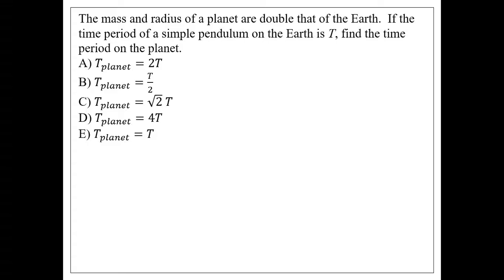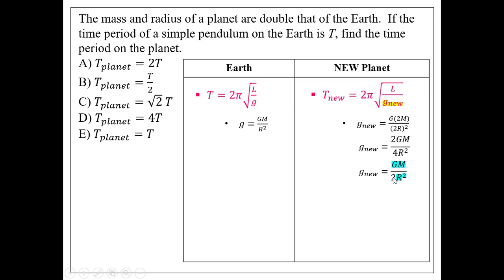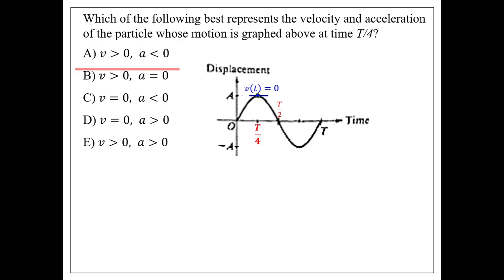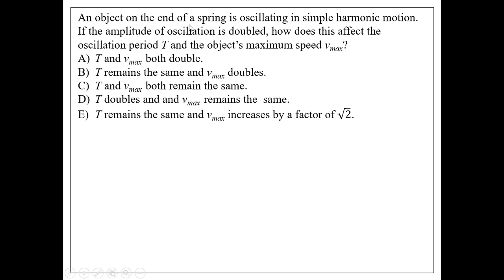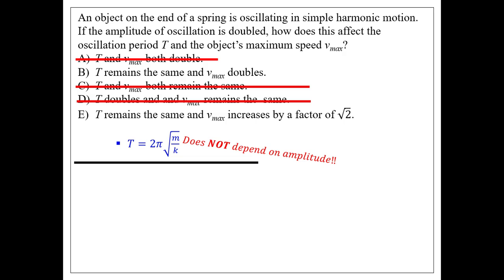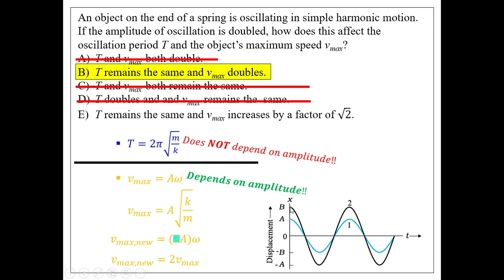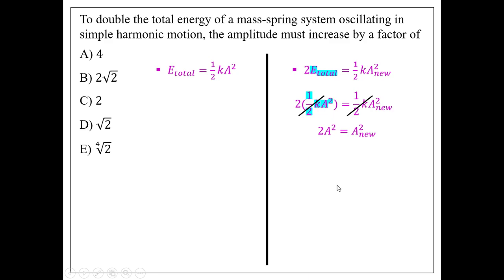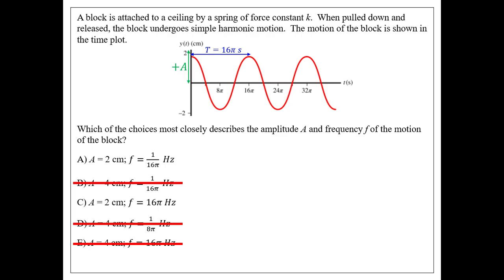Simple Harmonic Motion MCQ Practice_6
A block is attached to a ceiling by a spring of force constant k.  When pulled down and released, the block undergoes simple harmonic motion.  The motion of the block is shown in the time plot.  Which of the choices most closely describes the amplitude A and frequency f of the motion of the block?

To double the total energy of a mass-spring system oscillating in simple harmonic motion, the amplitude must increase by a factor of

An object on the end of a spring is oscillating in simple harmonic motion.  If the amplitude of oscillation is doubled, how does this affect the oscillation period T and the object’s maximum speed vmax?
 T and vmax  both double.
 T remains the same and vmax doubles.
 T and vmax  both remain the same.
 T doubles and and vmax  remains the  same.
 T remains the same and vmax increases by a factor of √2.

The mass and radius of a planet are double that of the Earth.  If the time period of a simple pendulum on the Earth is T, find the time period on the planet.